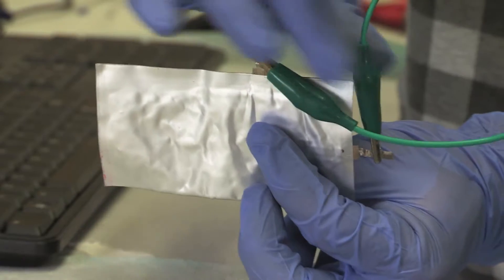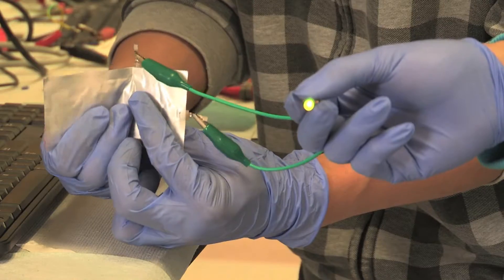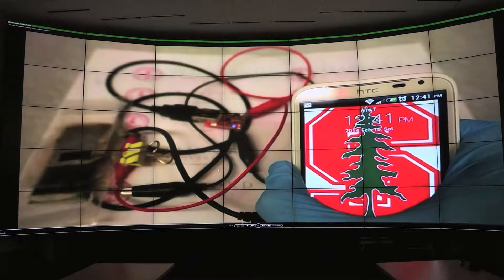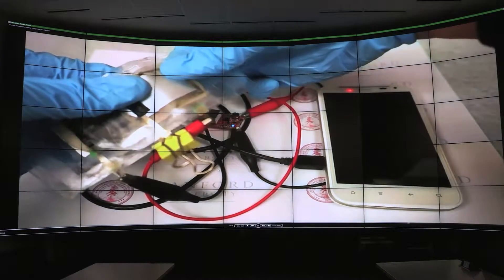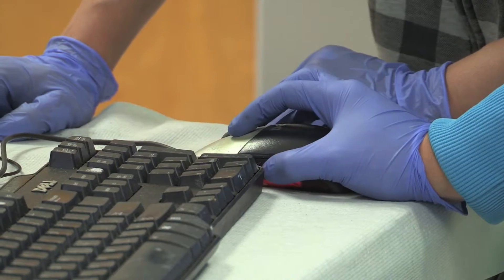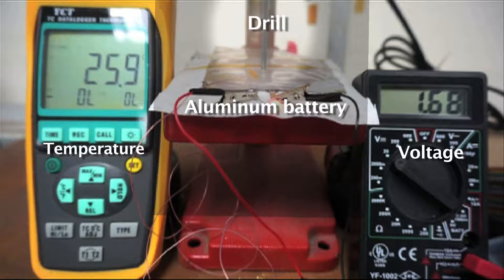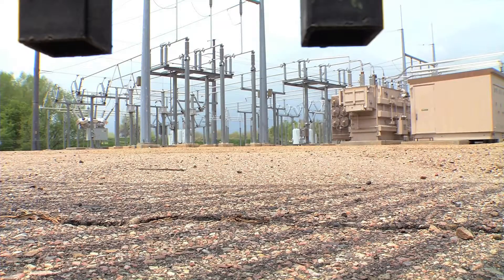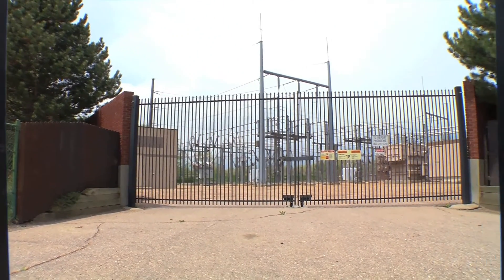New aluminium-ion battery from Stanford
New aluminium-ion battery from Stanford mv mvend